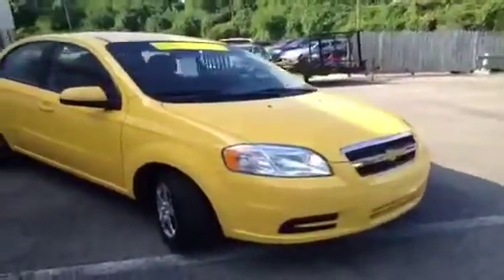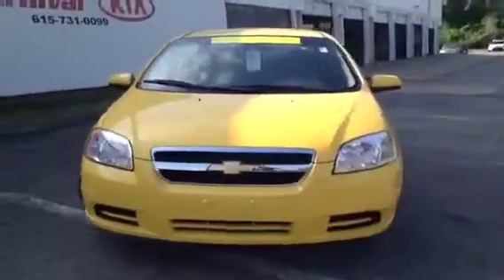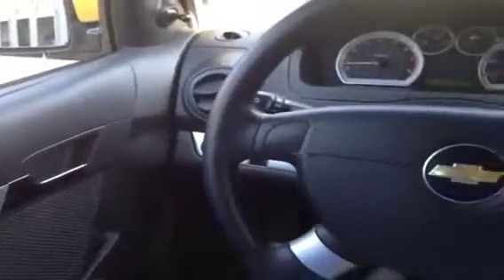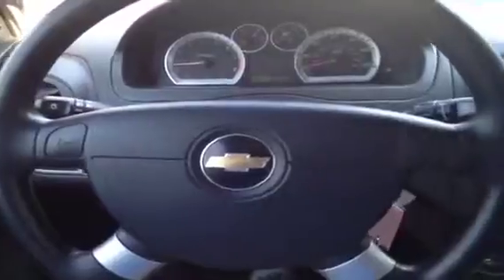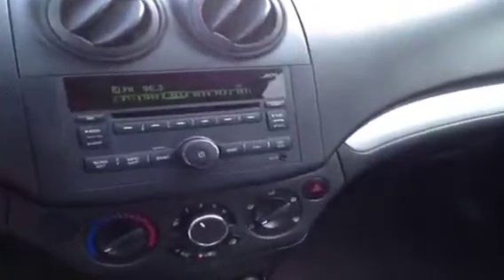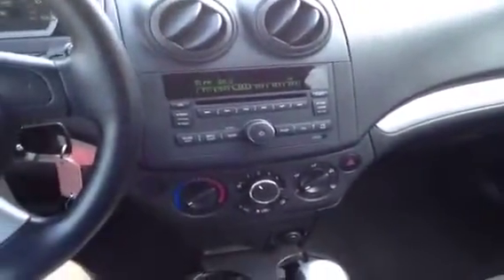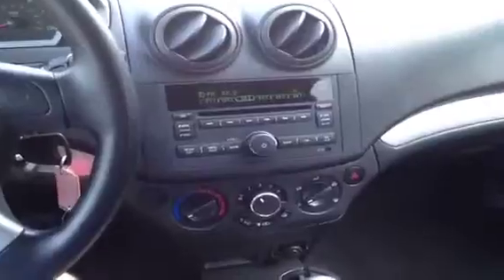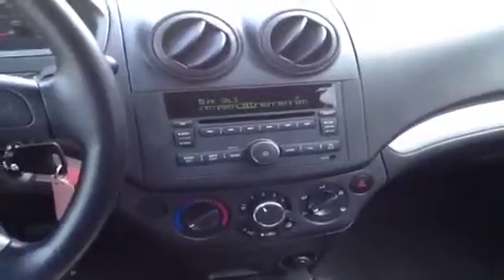Q Certified Used 2011 Chevrolet Aveo Nashville TN | H133597 | Carnival Kia Used Cars